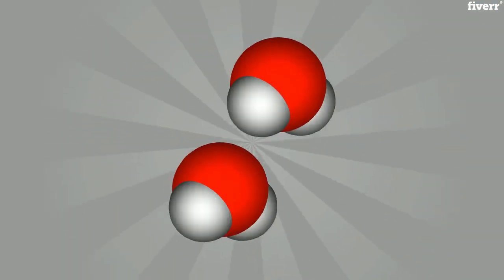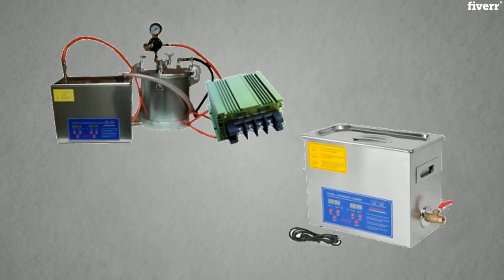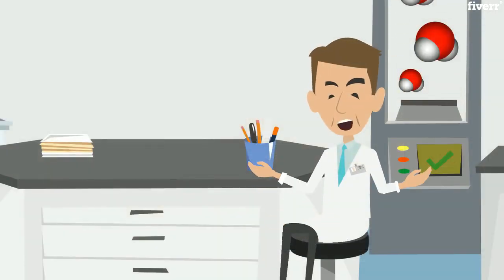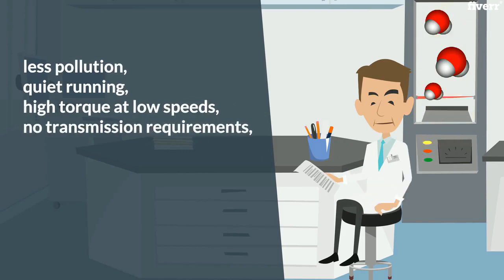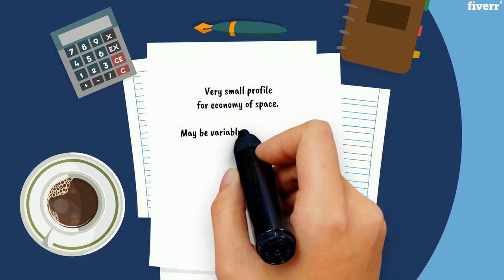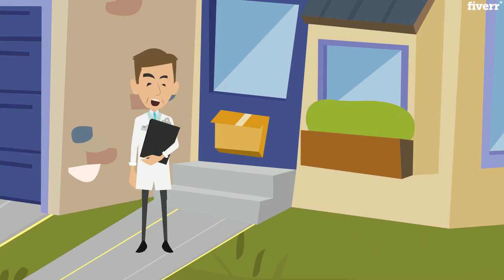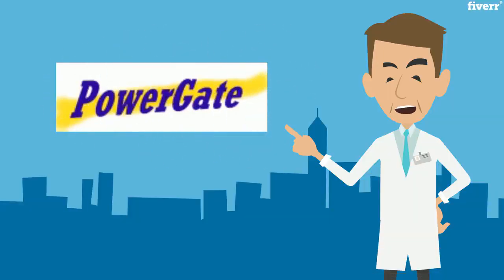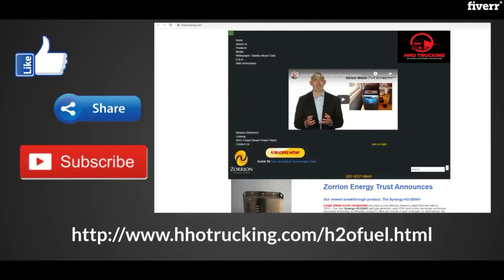Instantaneous Superheated Steam From Hydrogen Plasma Arc Boiler For Off-Grid Steam Power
The latest disruptive technology is an invention by the author of Secrets of Using Water For Fuel that cracks water directly into super-heated steam. The process provides unlimited clean, renewable energy using the most advanced steam engine technology available.